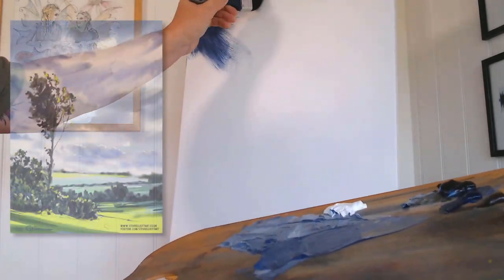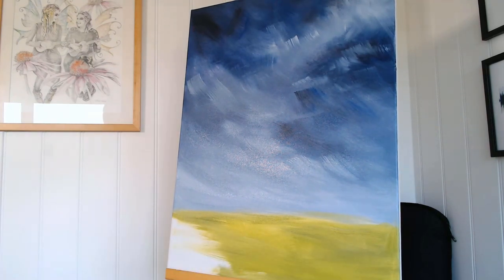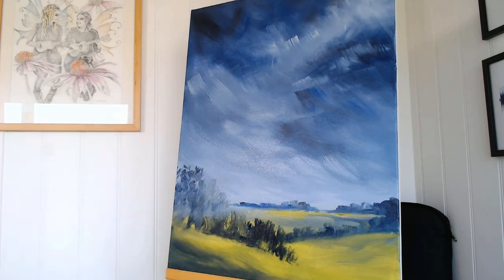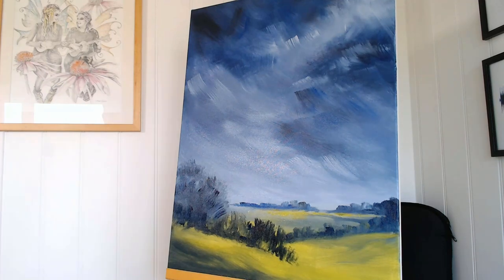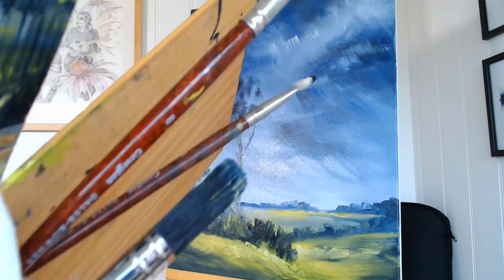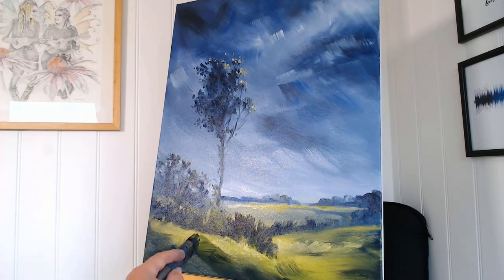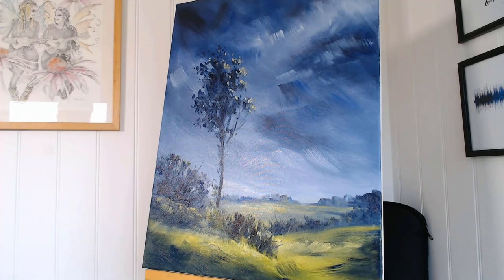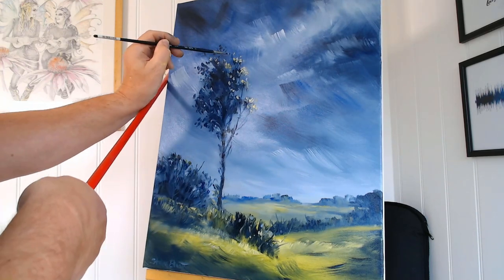From digital to traditional oil painting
For the last two years I have been painting exclusively in digital media. Now is the time to go back to painting traditionally. This is the 'first full' on traditional piece I have painted since taking up digital painting. I have chosen to reproduce one of my recent digital paintings for this painting.

Music
Dance of the flowers
Tchaikovsky
Youtube library